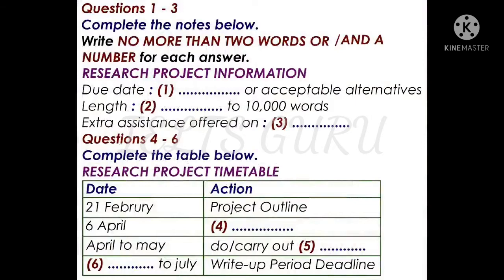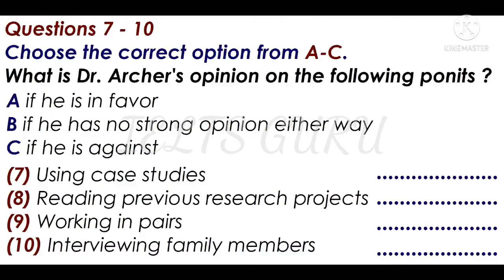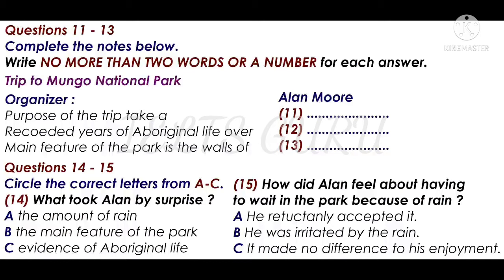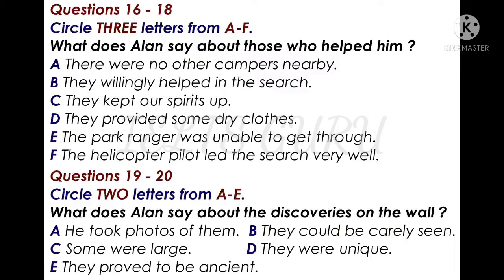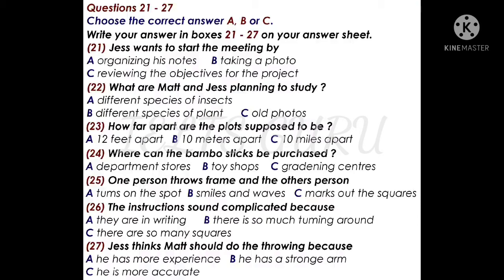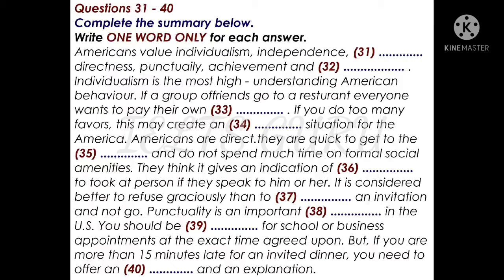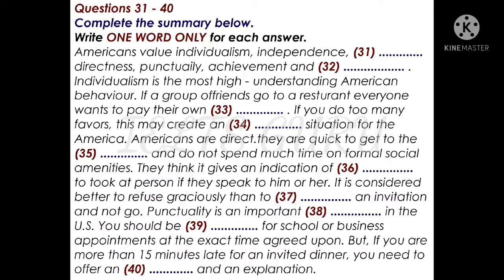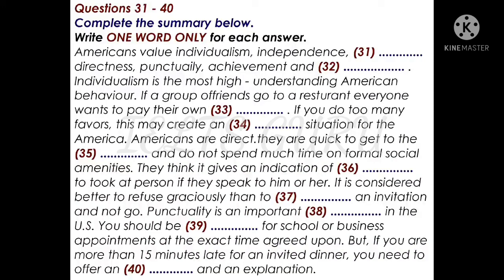HAPPY NEW YEAR 🥳🥳🥳🥳🥳 IELTS LISTENING TEST WITH ANSWERS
HAPPY NEW YEAR 🥳🥳🥳🥳 WISH YOU ALL GET A LOT OF HAPPINESS AND PROSPERITY IN THIS YEAR